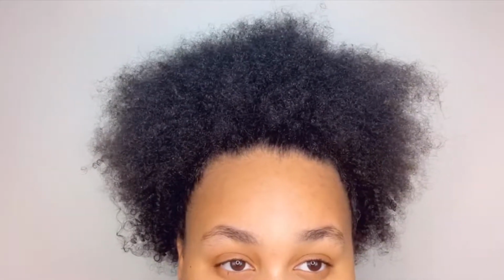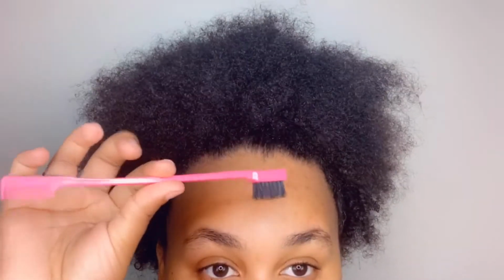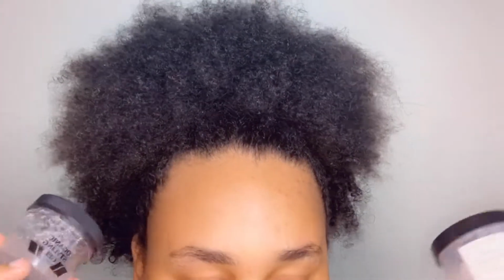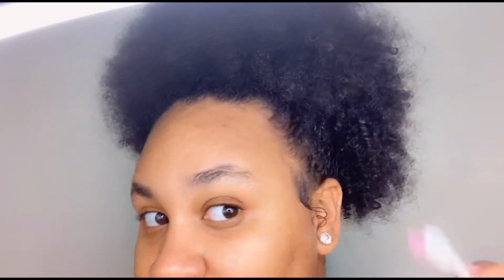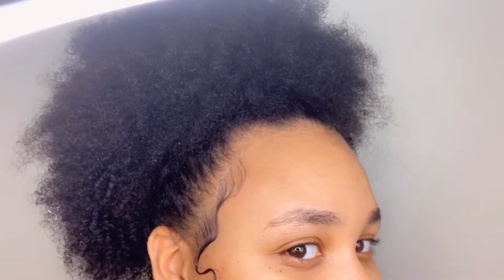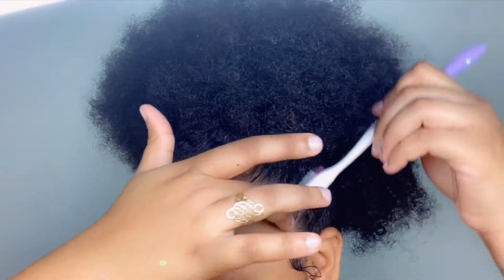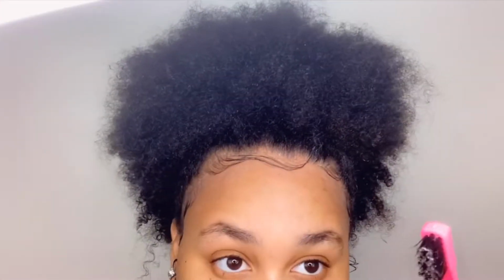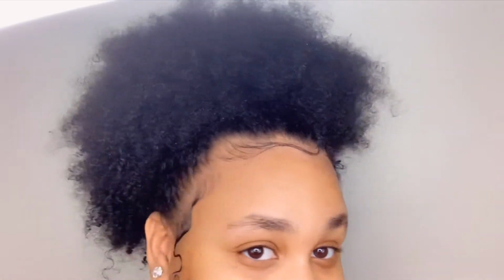HOW I LAY MY EDGES | HOW I DO MY EDGES WITH NATURAL HAIR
💕Ant_isamazing
Snap Chat
💕Ant_isamazing

💕Antenisha Zamis
Welcome back GLAMSQUAD You made it to my Description Box. 💕💕💕